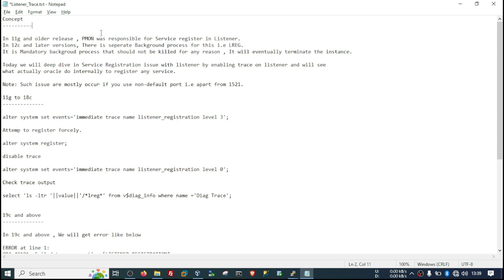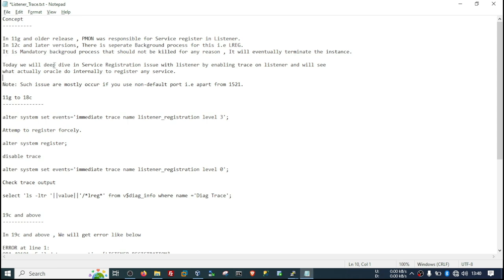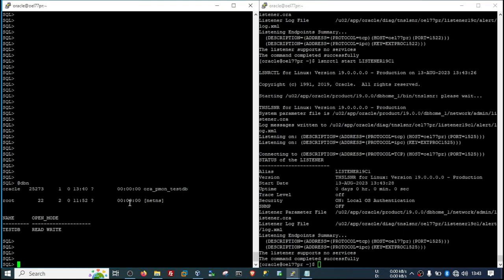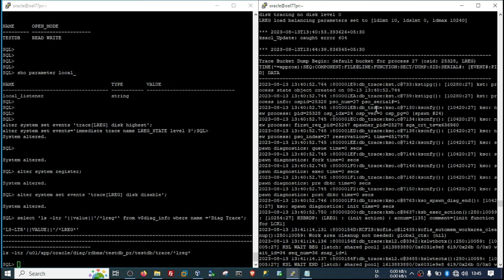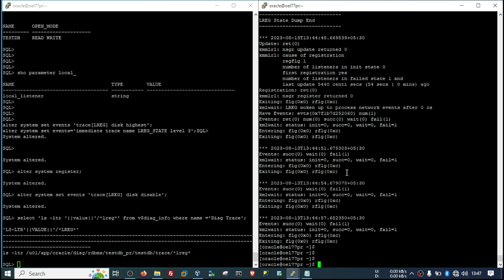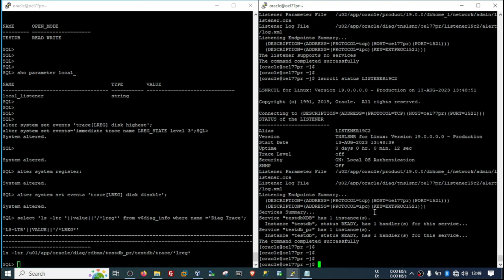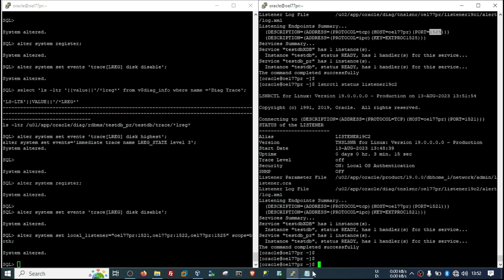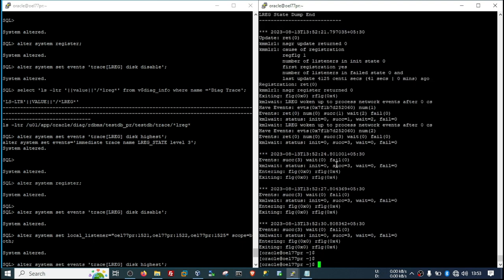Enable Trace for Dynamic Service Registration Issue in Listener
Video is usefull in below cases.

Using non default port in listener e.g apart from 1521 Port.
Listener support no services.
ORA-12541